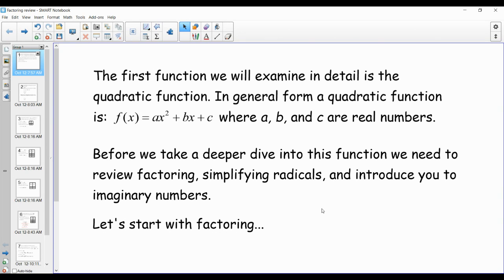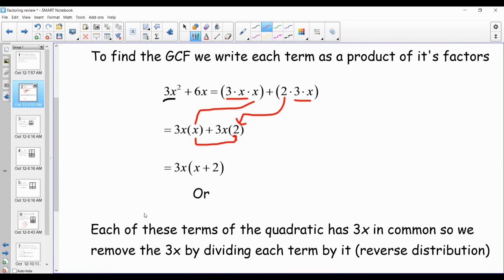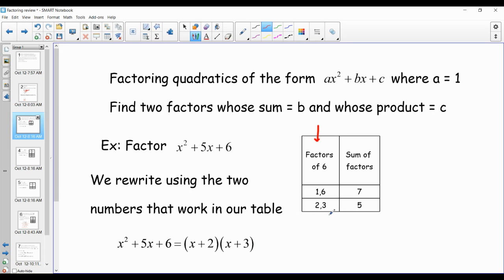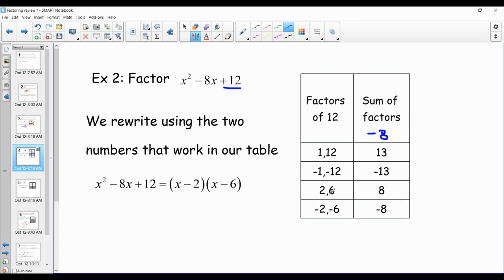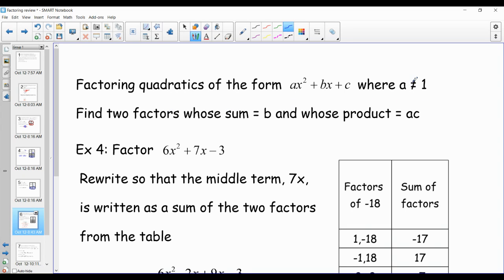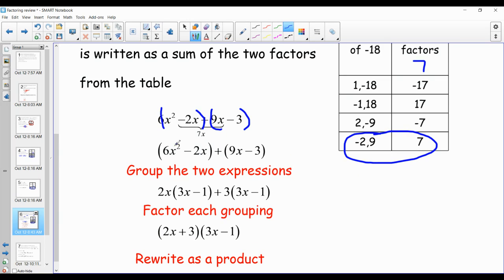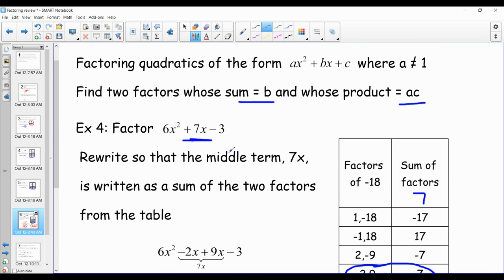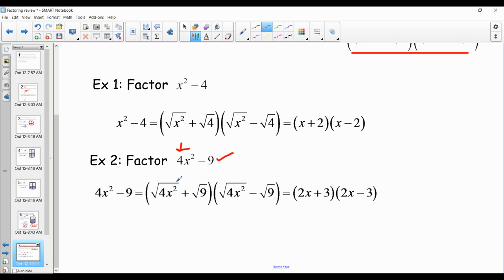Factoring Quadratics Review